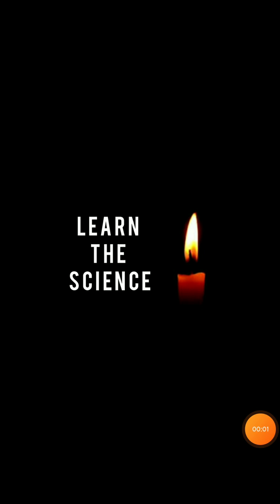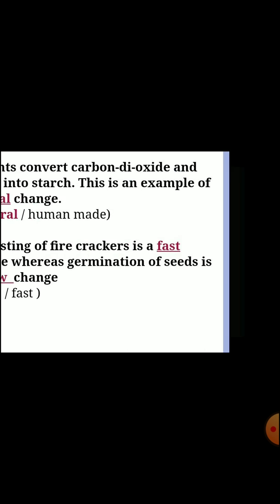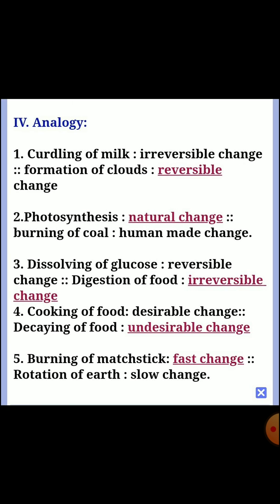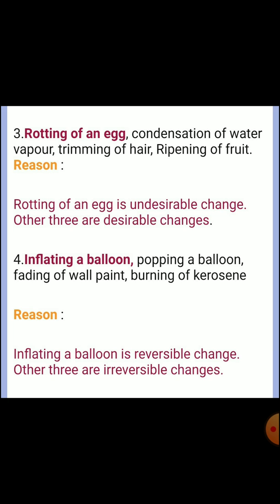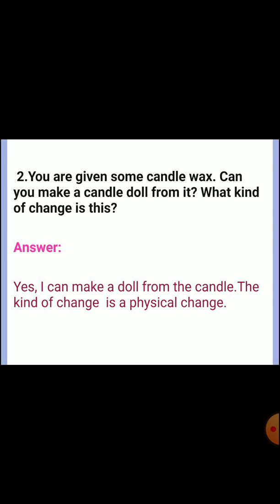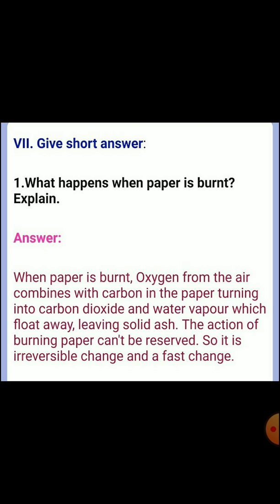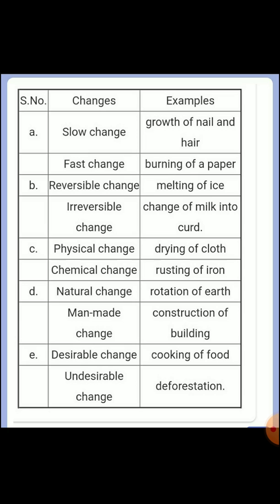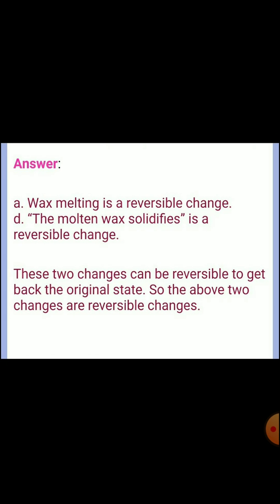6th Science Term 2 Unit 3 Changes Around us Book back answer Learn The Science